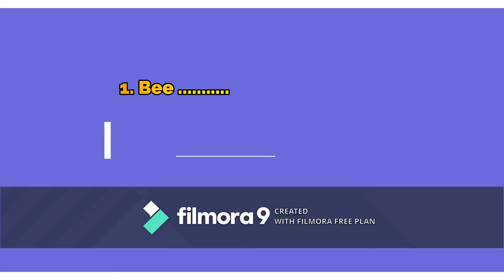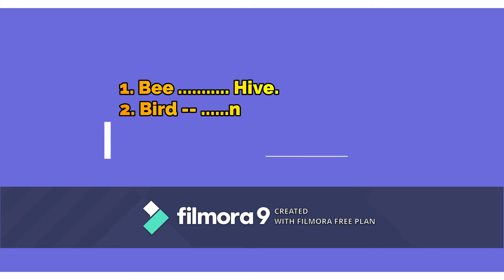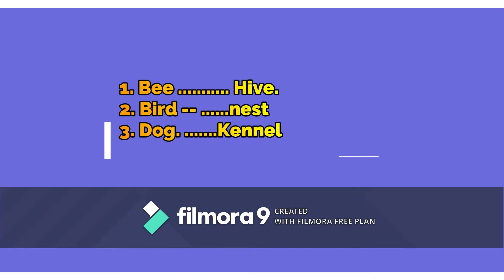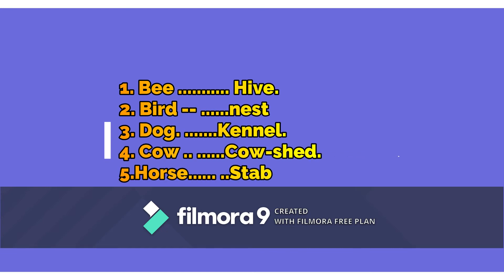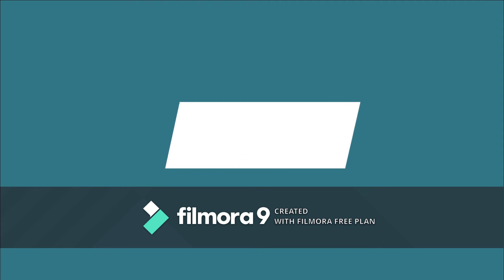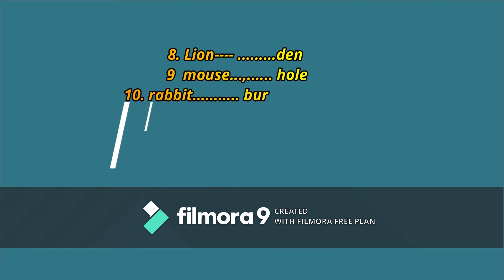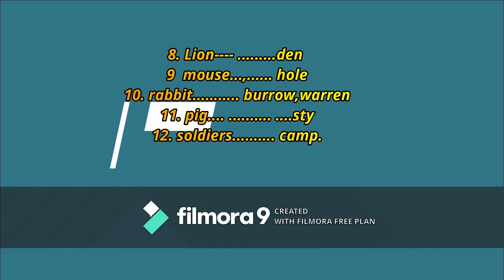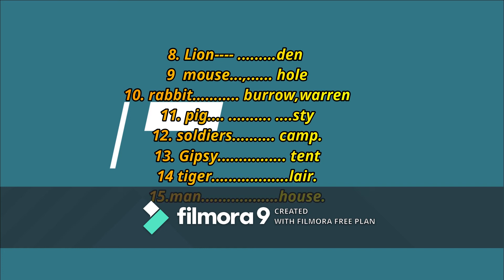Scholarship, Home Of Animals,Vth, VIII th Important for Scholarship Students, English Learners,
Scholarship, Students,Vth, VIII th, Class, General knowledge of English,